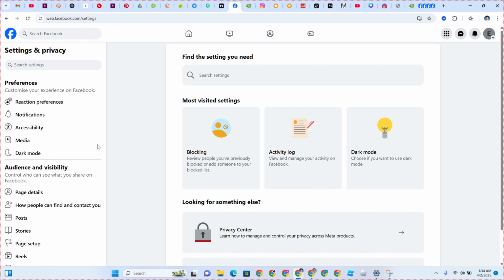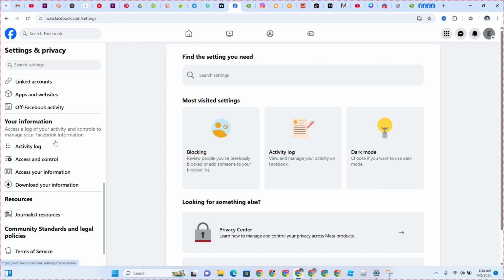How To Delete Page on Facebook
In this video I'd show you How To Delete Page on Facebook , Ensure you subscribe & turn on the bell notifications to this channel for lots of more educational guides and contents like this.

⛓️ HELPFUL LINKS  :

1. Sign up For a Chance to Win $100 on your first Deposit

2. Earn Your first $5 Now

3. Deposit + Sign up to get Amazing Job Gig Offers

4. Best Virtual Dollar Card for Online Payments & Subscriptions

5. Click & Sign up to this if you have $3

6. I use this S£cret Tool to grow my other Faceless Channels

7. Learn Forex Trading From the Scratch

8. The Complete Amazon KDP Beginners Program

9. Google Ads Mastery Program

10. The Ultimate WhatsApp Sales Blueprint

11. Earn up to 55% on Each Trade

12. Earn up to $500 I'm Credits

13. Invest in Stocks & Shares